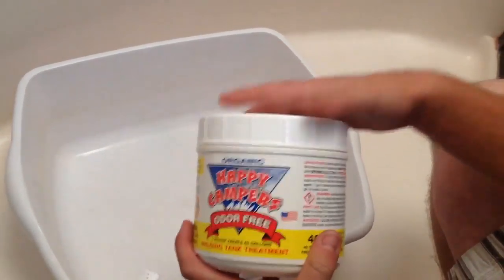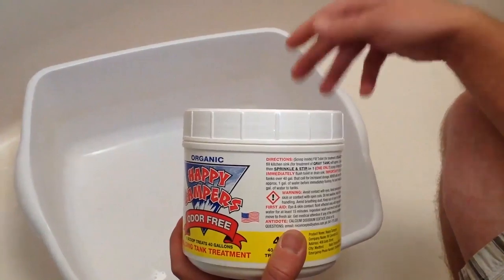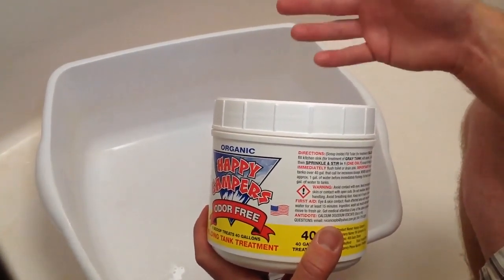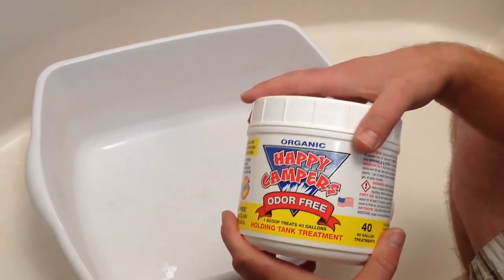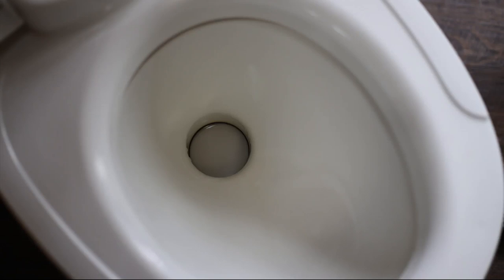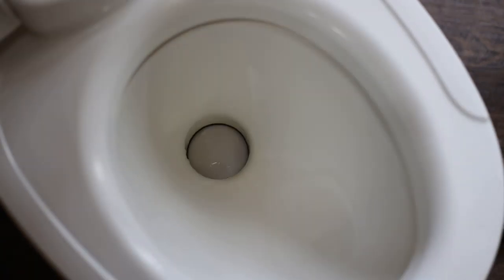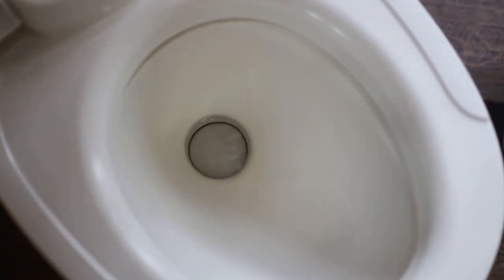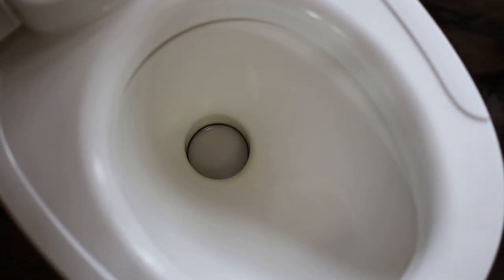The RV Tank Treatment That Will Make You A Happy Camper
The RV Tank Treatment That Will Make You A Happy Camper (finally a product that will eliminate those smells!)

We've tried several tank treatments over the past year in order to clean the tanks and sensors, but nothing has eliminated the smells completely.

In this video we talk about Happy Campers, a product we think every RVer should have, and that we wish we'd had since we first hit the road.

So far we've been amazed with how well Happy Campers Tank Treatment has worked for our RV, meaning there are ZERO smells when we go to dump the tanks! We never thought we could get so excited over RV tank treatment, but this has been a game changer for us.

We think this will be the last tank treatment you'll need to try and would love to hear your results if you give it a go.

To check out more of our journey and see how we turned our 2008 Tiffin Allegro Open Road into our rustic modern cabin on wheels feel free to check out our website below.